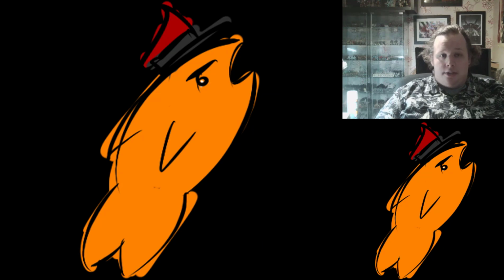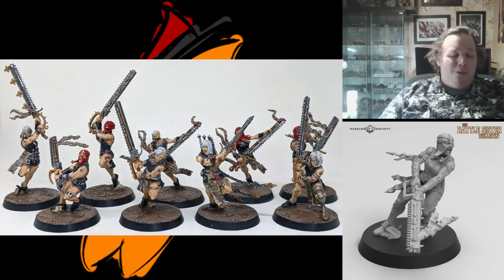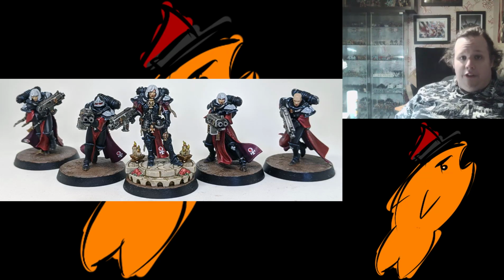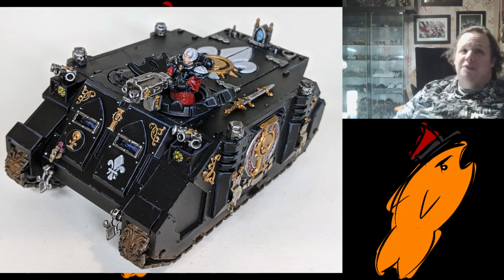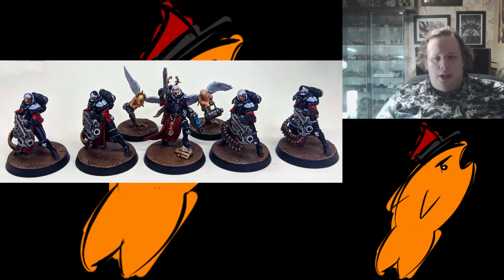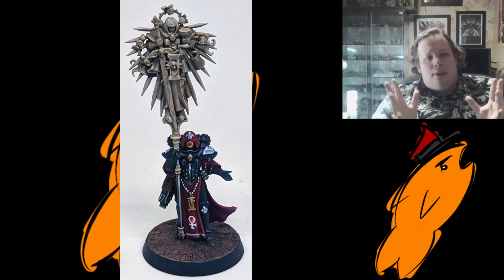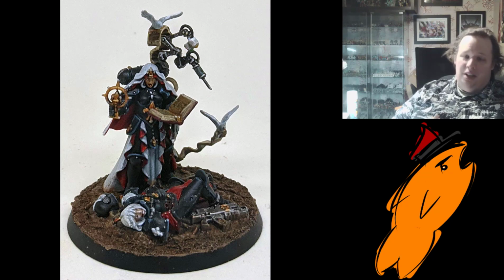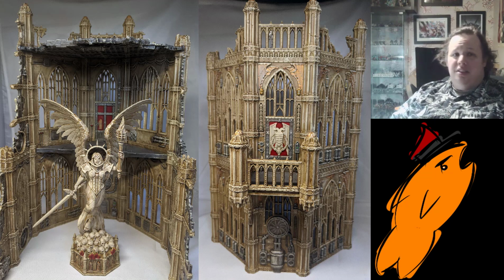Warhammer 40k Sisters of Battle review and painting showcase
Please do leave any feedback in the comments - even if it is negative. Hopefully I can put together a better video next time.